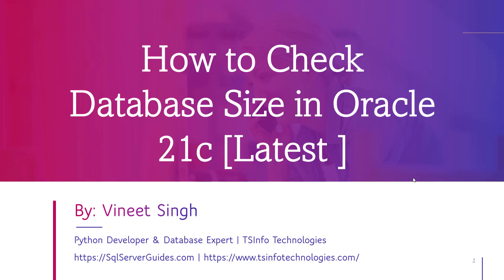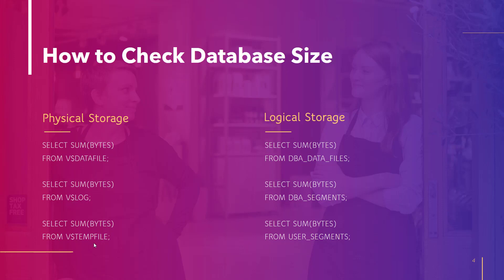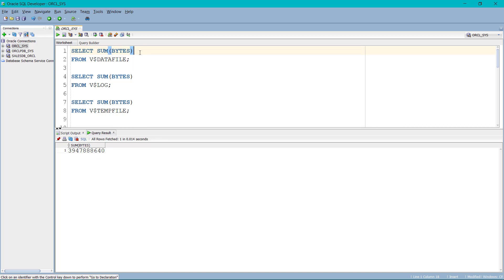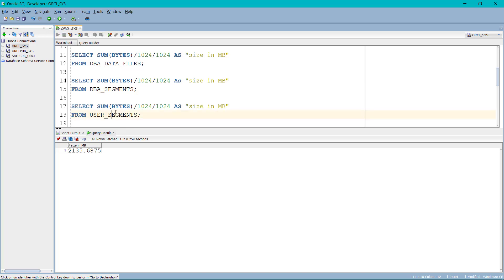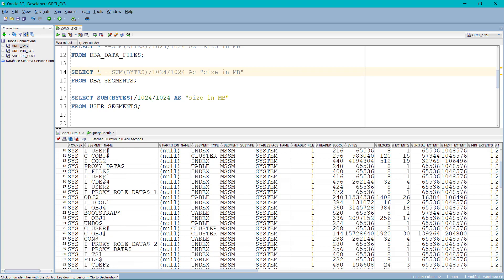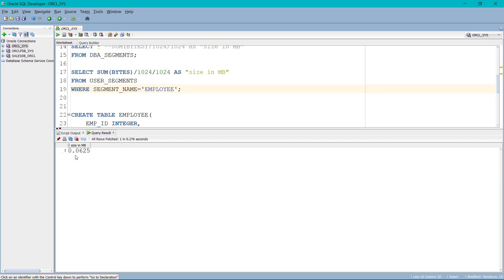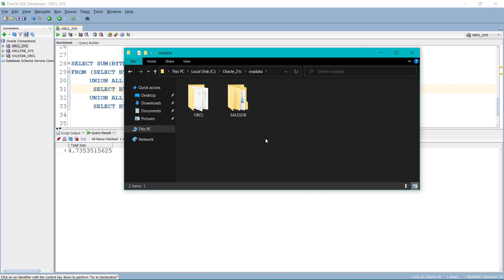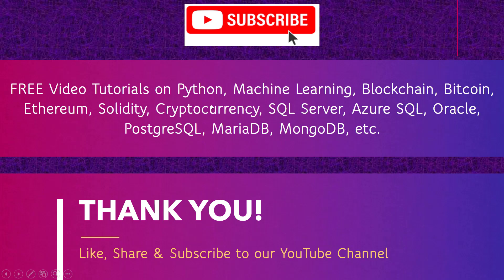How to calculate database size in oracle 21c | Oracle21c calculate database size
In this Oracle video tutorial, I have explained, how to calculate database size in Oracle 21c. The same script will also work in calculating the size of the Oracle database 11g.
Check out an article and get the SQL Script, Database Size in Oracle